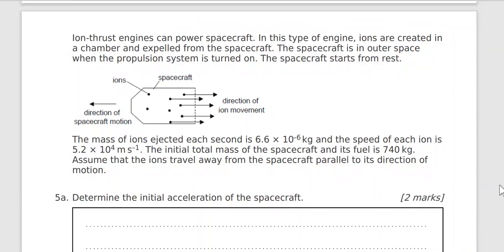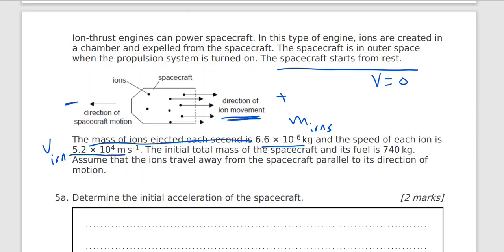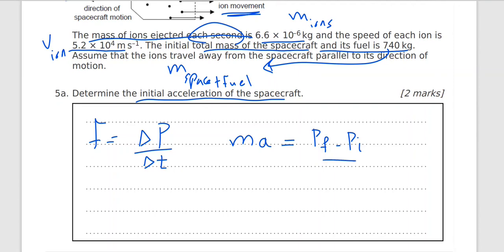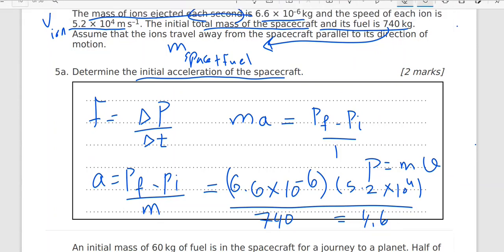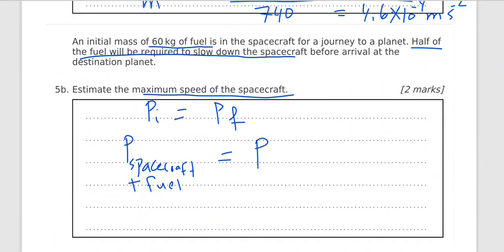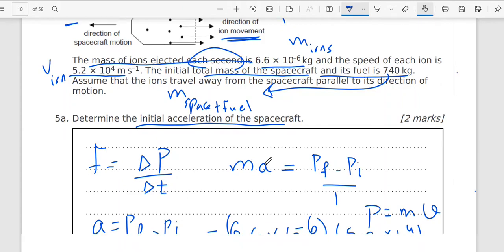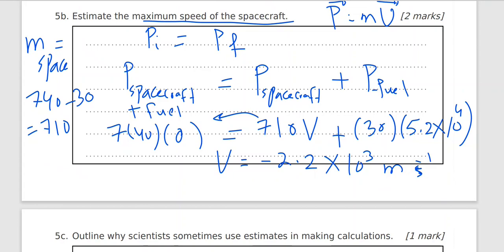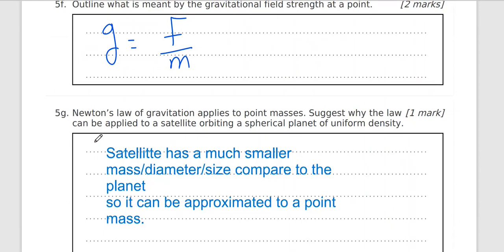IB Physics-Paper 2-Topic 5-2 and 6-Qc#16-Ion-thrust engines-Conservation of momentum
Ion-thrust engines can power spacecraft. In this type of engine, ions are created in a chamber and expelled from the spacecraft. The spacecraft is in outer space when the propulsion system is turned on. The spacecraft starts from rest. The mass of ions ejected each second is 6.6 × 10 kg and the speed of each ion is 5.2 × 10 m s . The initial total mass of the spacecraft and its fuel is 740 kg. Assume that the ions travel away from the spacecraft parallel to its direction of motion.
a. Determine the initial acceleration of the spacecraft.
An initial mass of 60 kg of fuel is in the spacecraft for a journey to a planet. Half of
the fuel will be required to slow down the spacecraft before arrival at the
destination planet.
b. Estimate the maximum speed of the spacecraft.
c.  Outline why scientists sometimes use estimates in making calculations.
In practice, the ions leave the spacecraft at a range of angles as shown.
d. Outline why the ions are likely to spread out.
e.  Explain what effect, if any, this spreading of the ions has on the
acceleration of the spacecraft.